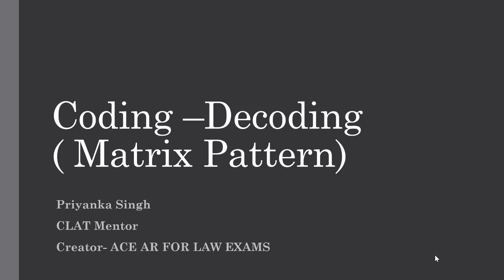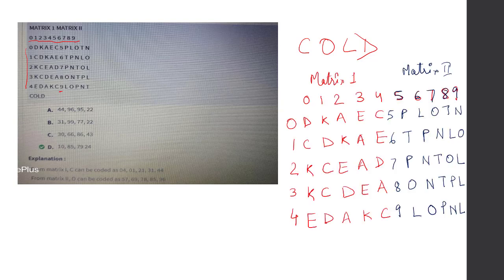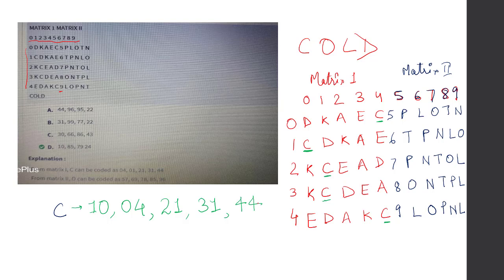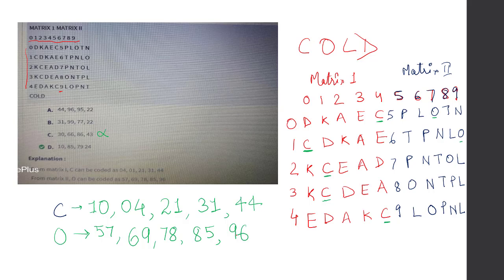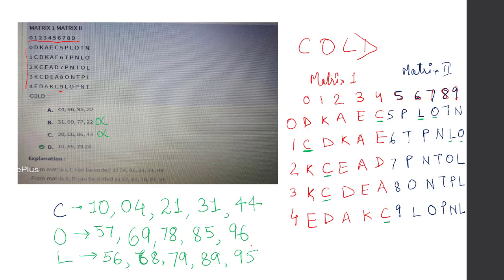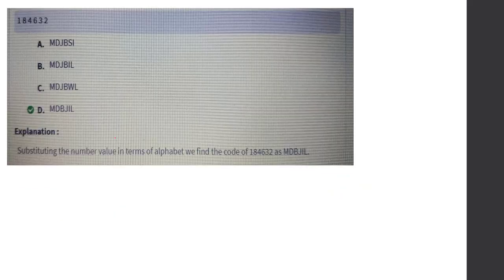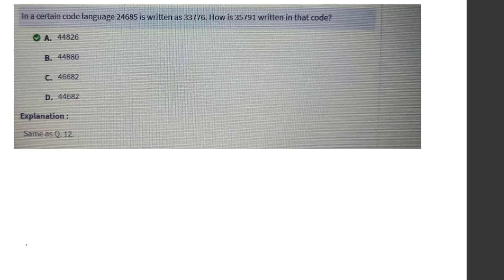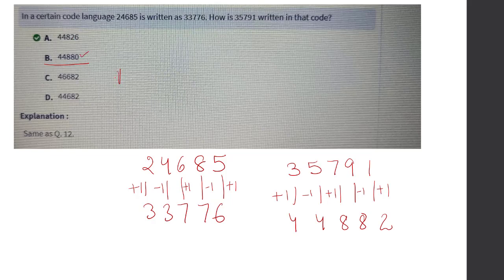coding decoding doubt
Learn the method of solving Coding-Decoding questions ( Matrix Pattern)